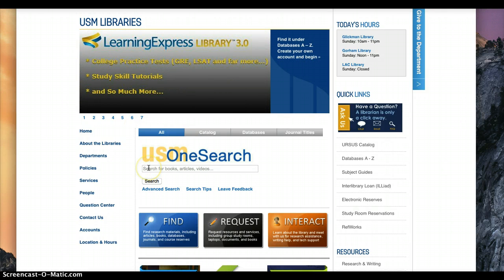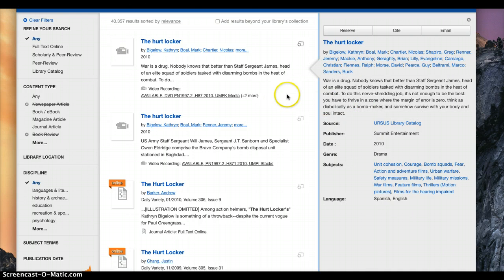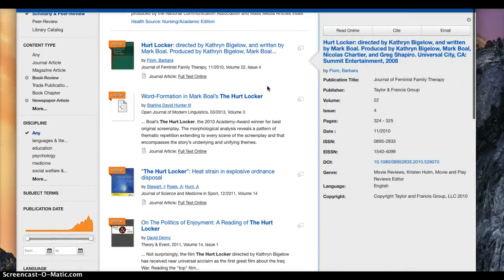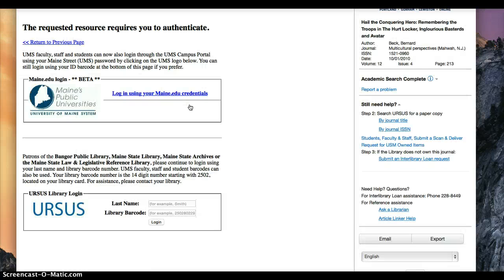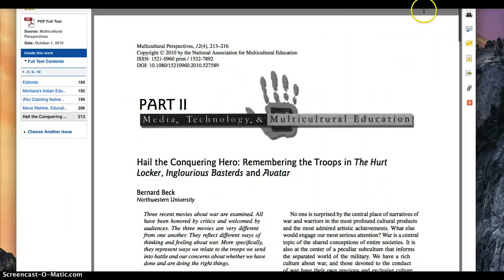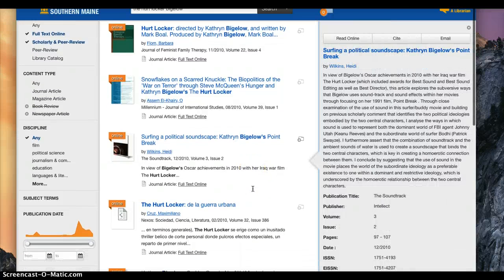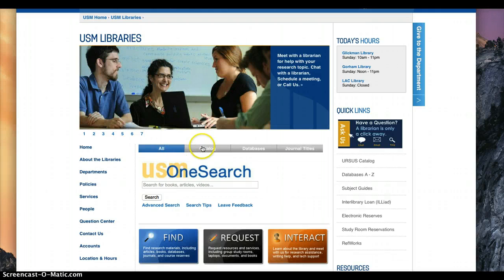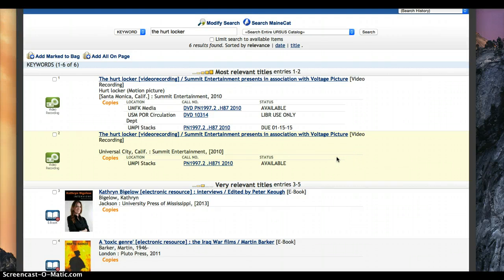Searching for Outside Research Sources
For your final combat war film essay assignment